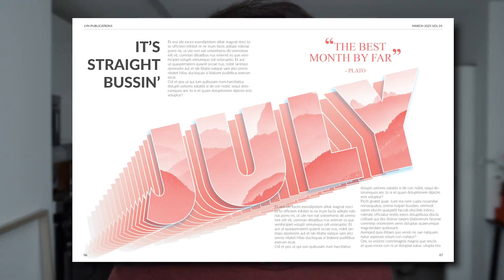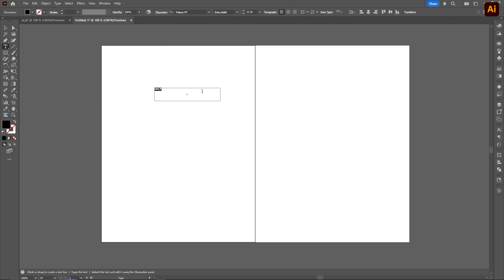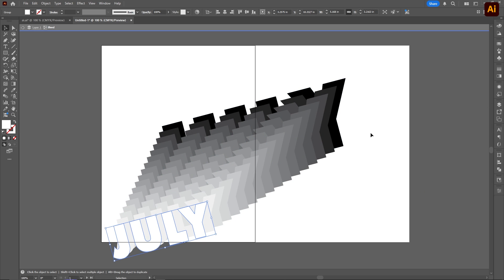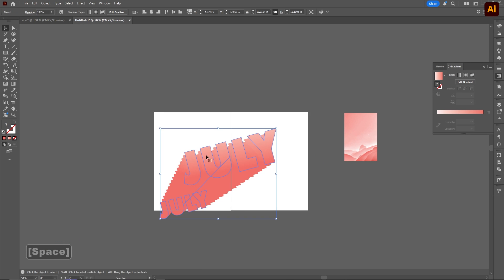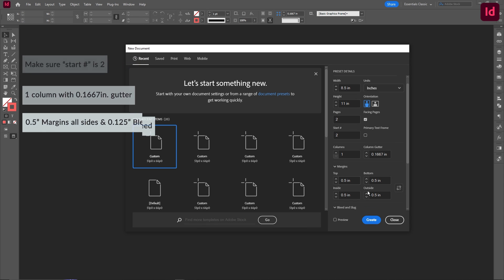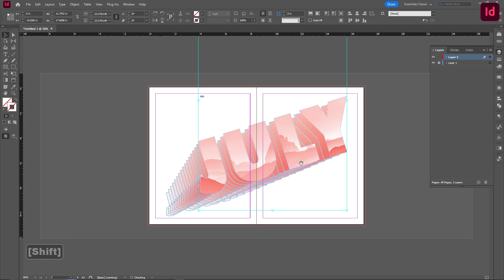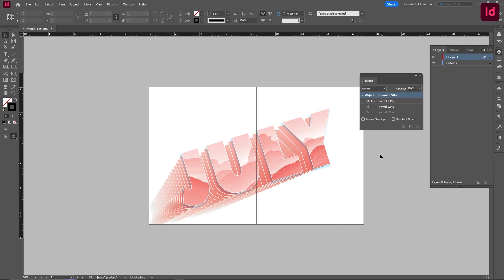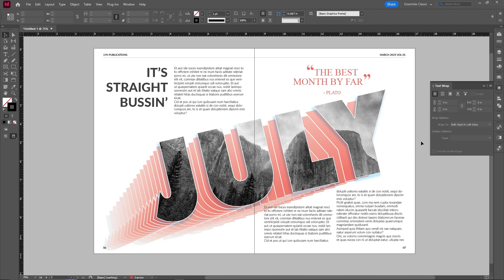How to make this EASY INFINITE LETTER Layout | InDesign Layouts, Episode 18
Learn about this flexible infinite word effect layout in today's tutorial! A lot of information so make sure to not skip over too much of this one ;)